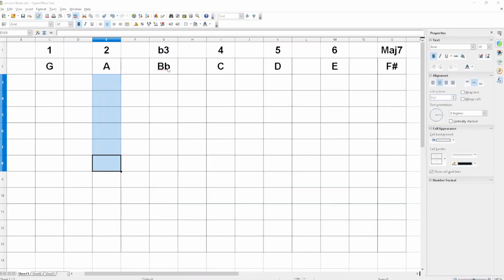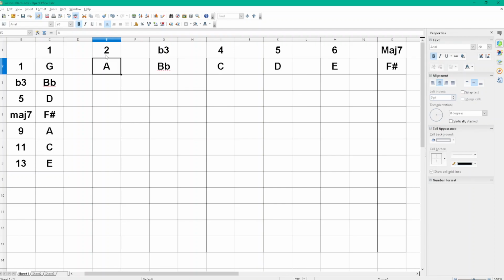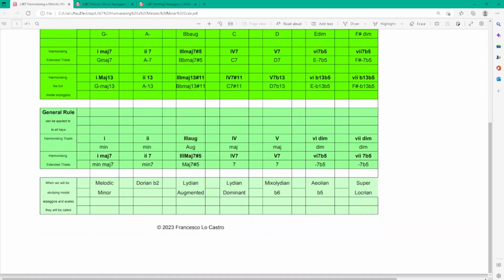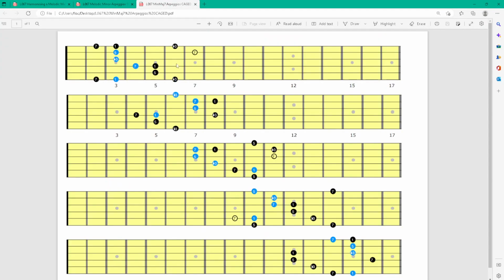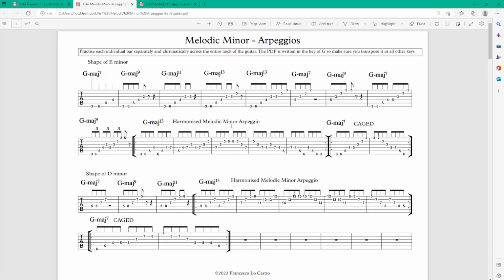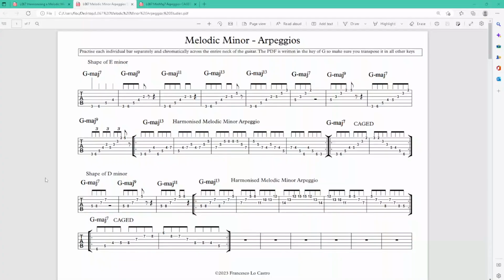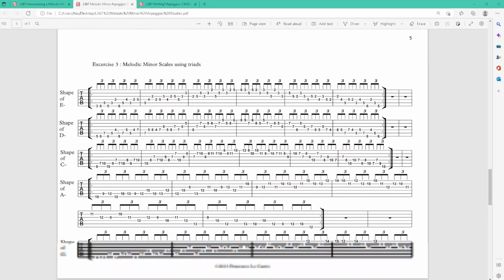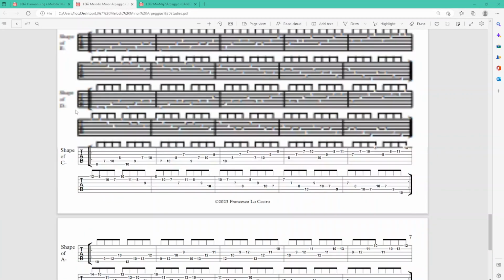L067 MM Arpeggios plus H&T (Part 1)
In the lesson we continue our Melodic Minor studies and we look at arpeggios (all 5 shapes).
We also look at the Harmony and Theory that explains the arpeggios and that opens the door to the chords studies and melodic minor modes which we are going to look at in the near future.